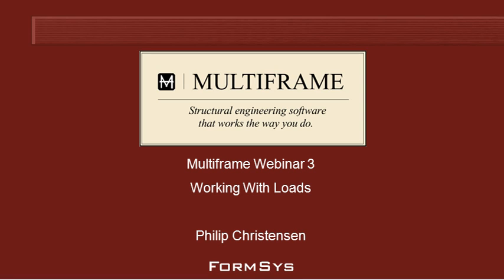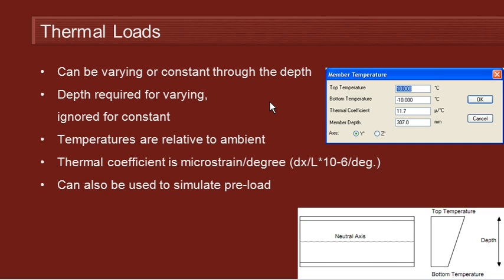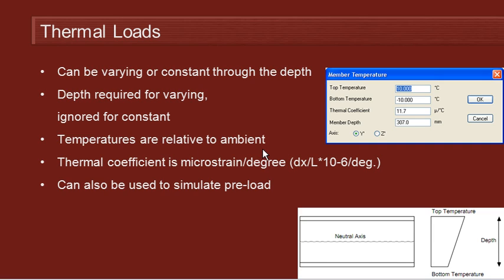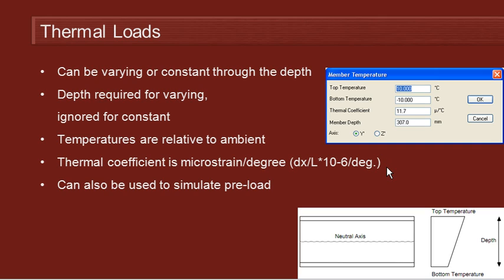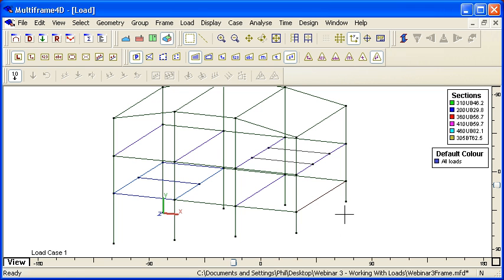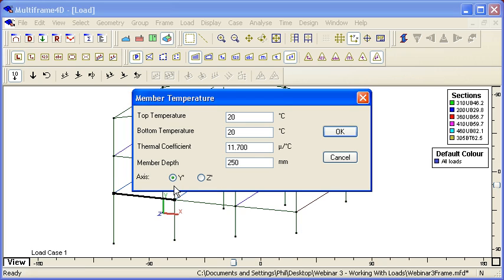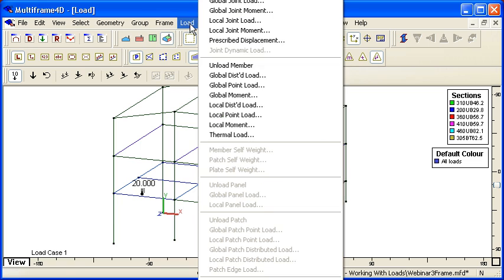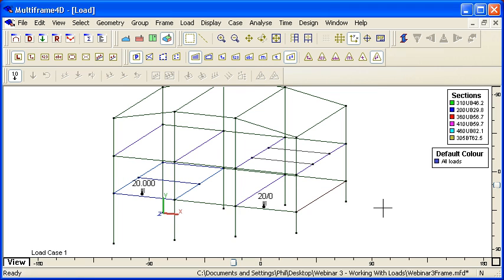Multiframe Thermal Loads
Thermal loads can be applied to members. Temperature can be constant or vary through the depth of the member.